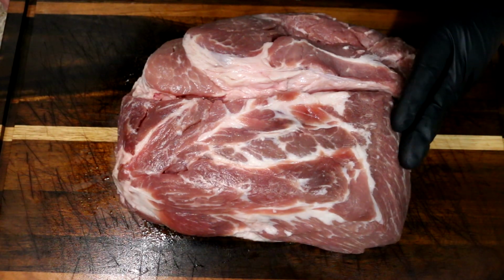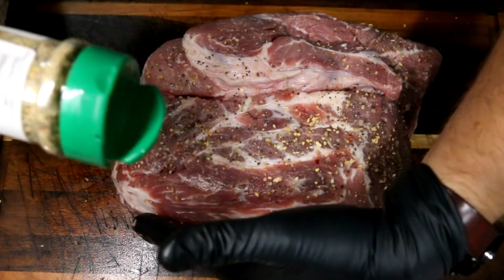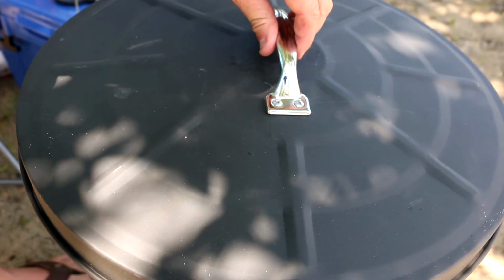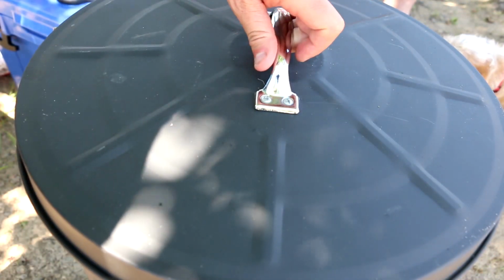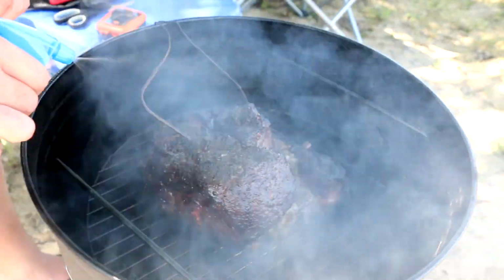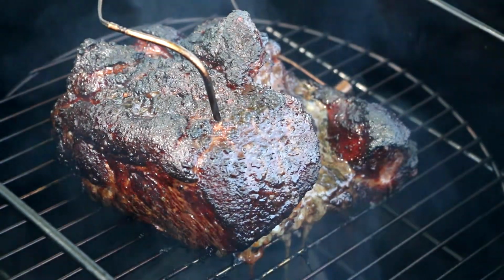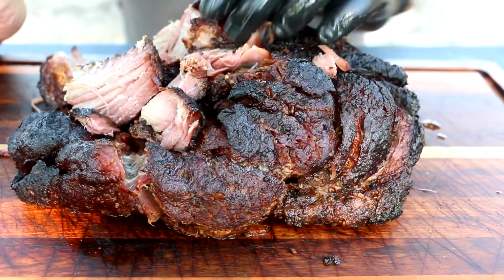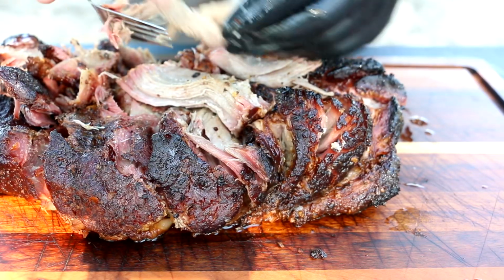How To Cook Pulled Pork In A Trash Can | Hot and Fast | Pork Butt | Po'Man Grill